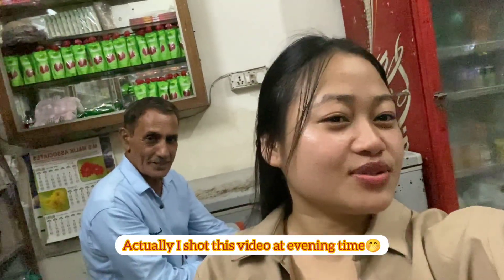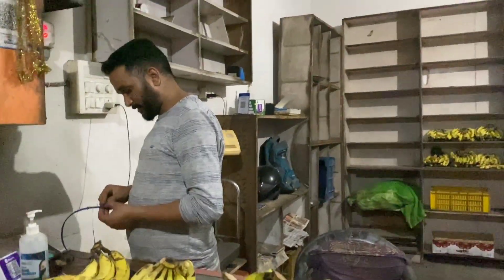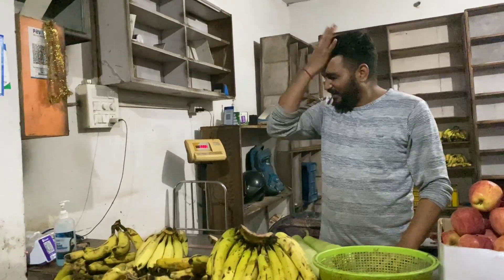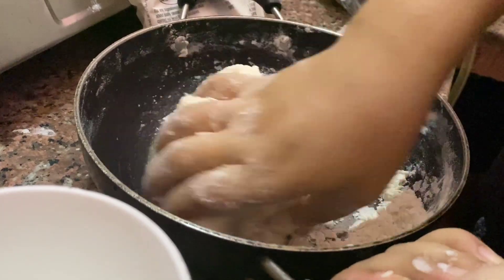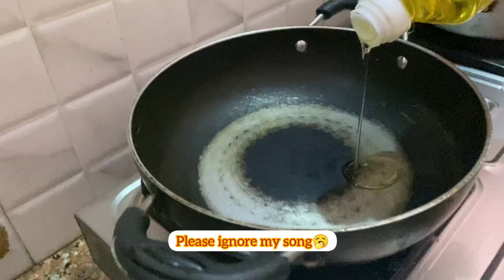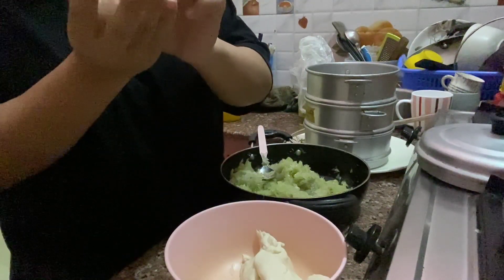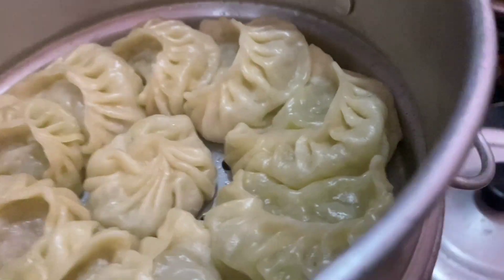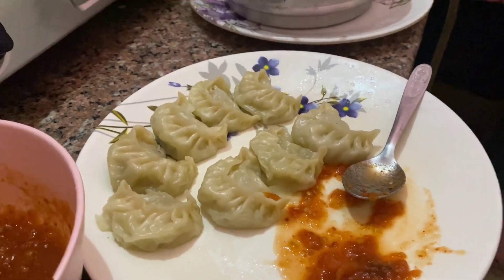Dehradun Vlog/ Making Bottle Gourd Momo🥟/ Veg Momo